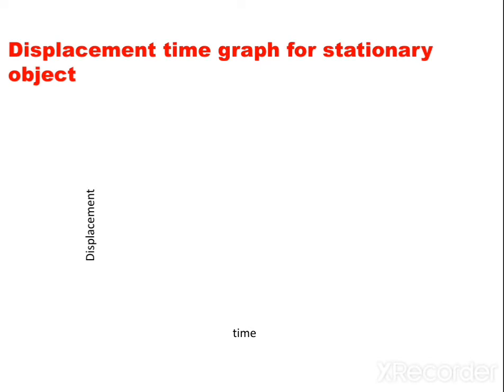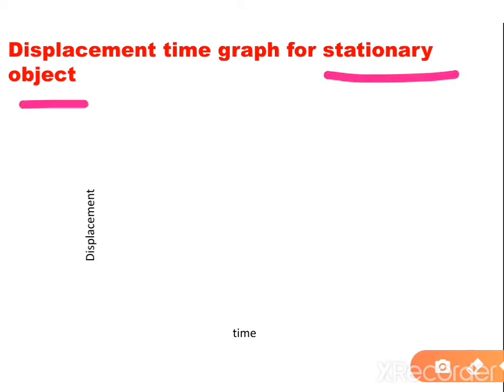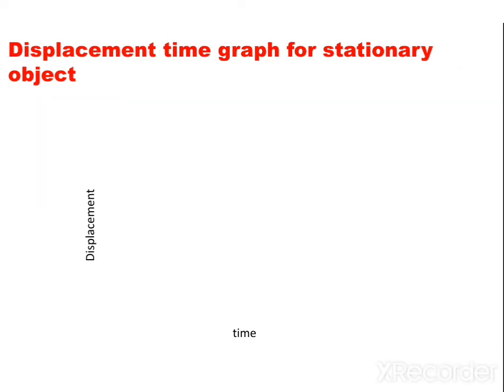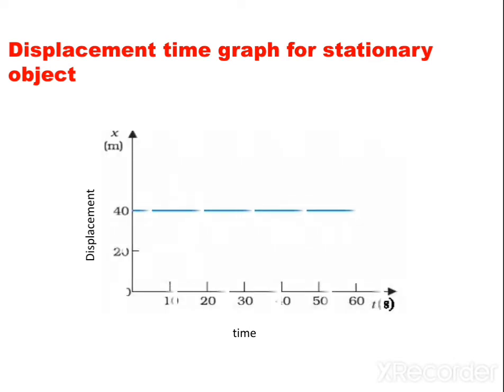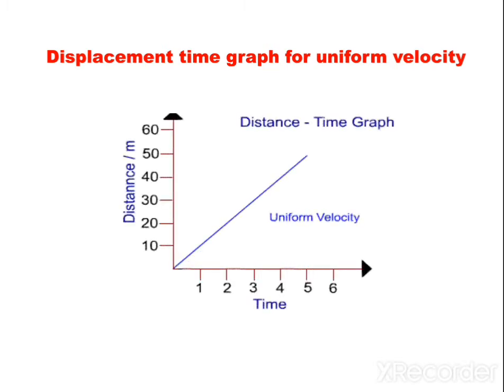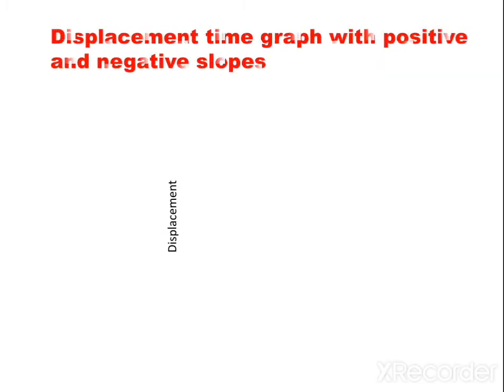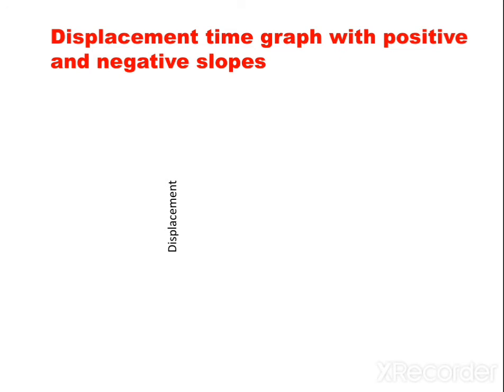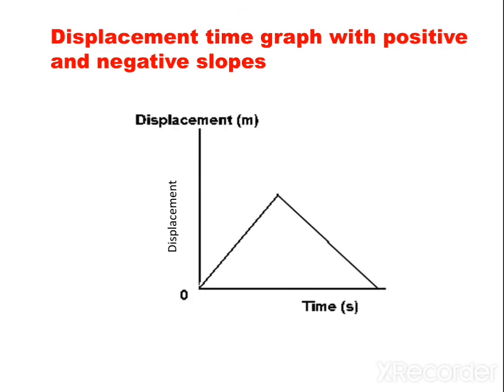PHYSICS IX ICSE